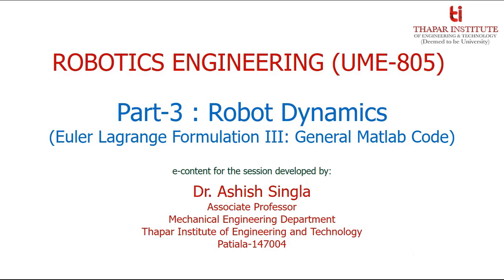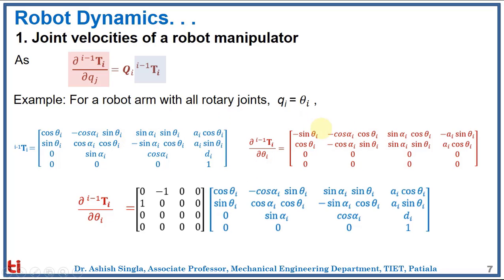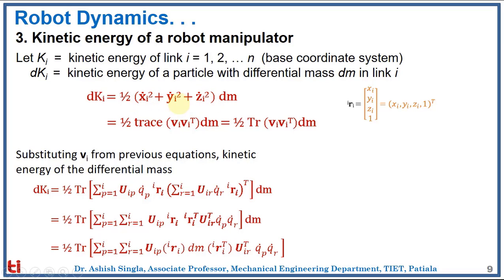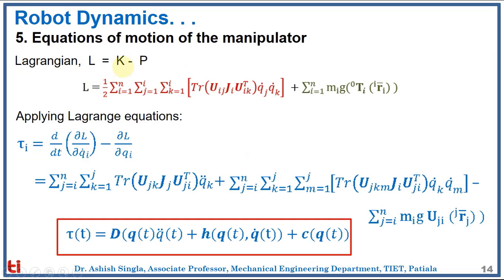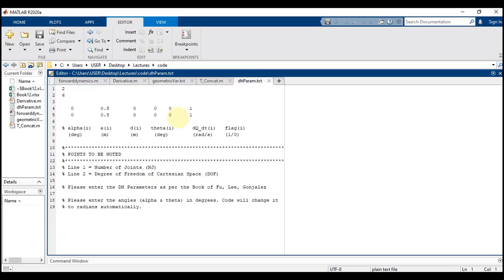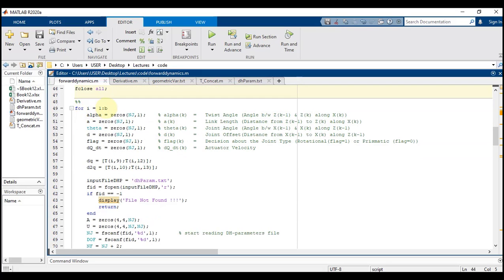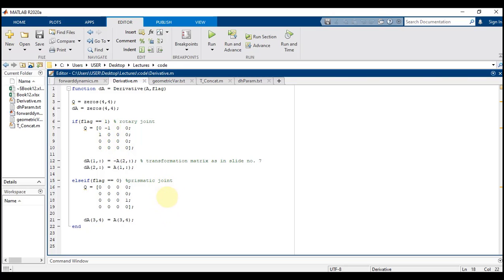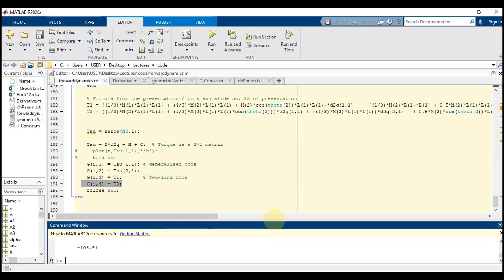S20 - Robot Dynamics: Euler Lagrange Formulation III - General Matlab Code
Topics covered in this session are:
Euler Lagrange formulation of n-DOF serial manipulator
General Matlab code
Example: Inverse Dynamics of a 2-DOF manipulator